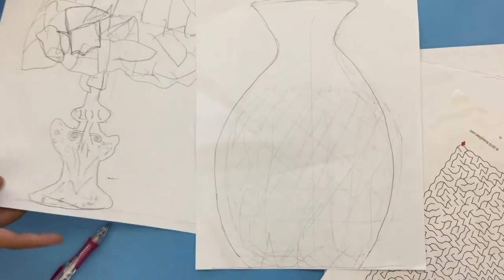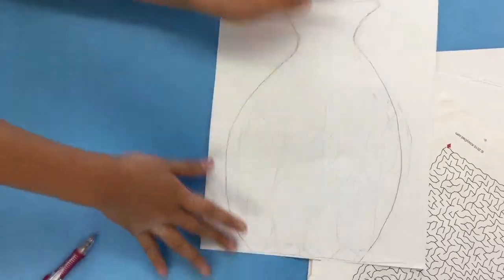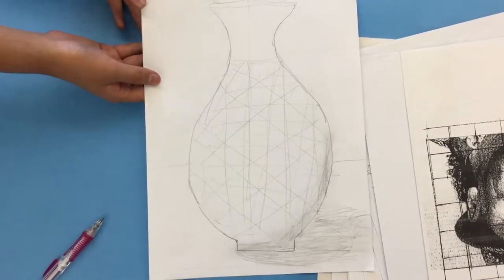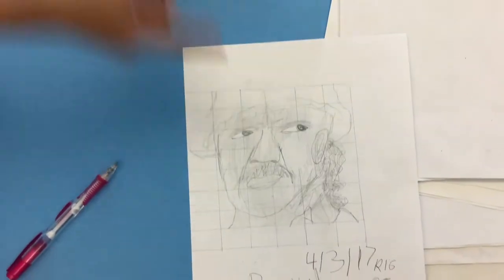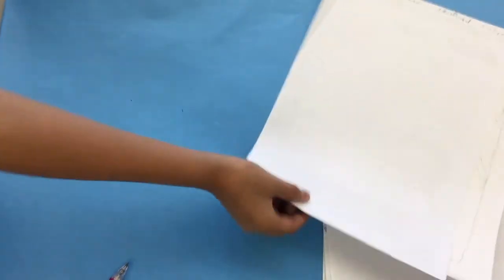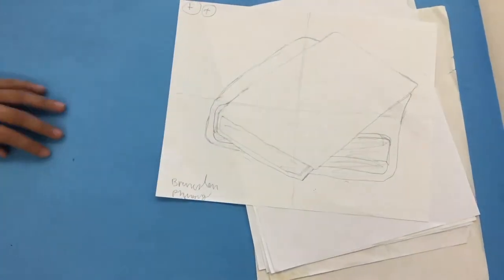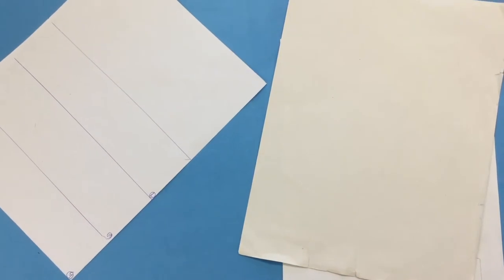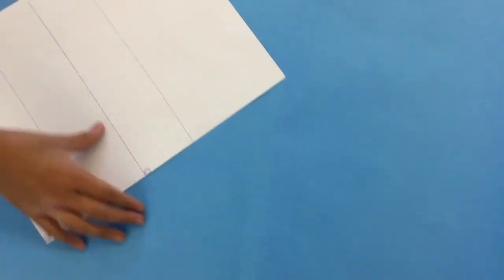Making Movies that Matter: "Brandon Phung's Drawings" by Carlos Santana Arts Academy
Over 1000 students from the San Fernando Valley submitted more than 170 films for the Making Movies that Matter Youth Film Festival